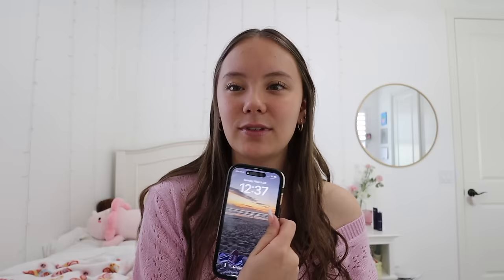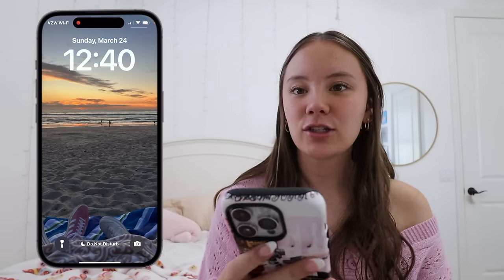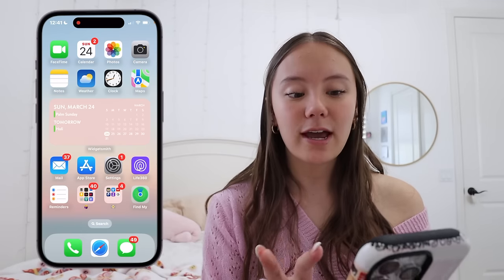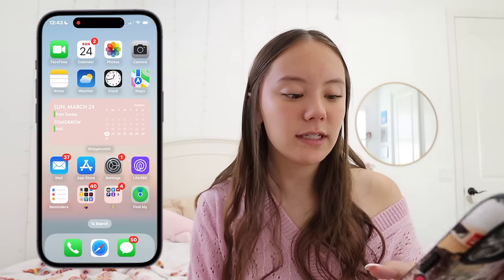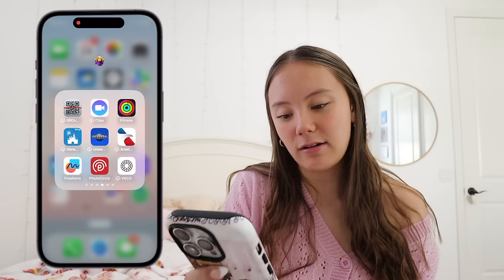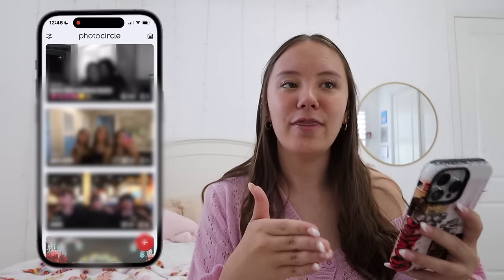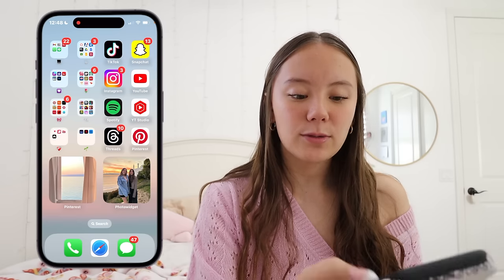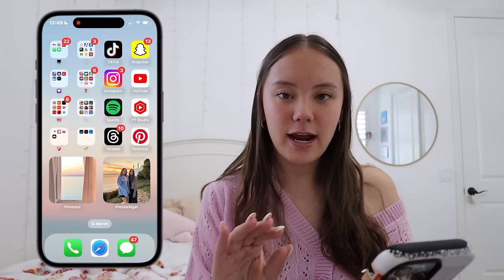what's on my iphone 14 pro *updated 2024*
Alyssa Darland
905 Calle Negocio # 75433

🪩 faqs:
how old am i? → 17, 11th grade
when do i post? → any day of the week at 8am PST (at least 1 video per week 🤞)